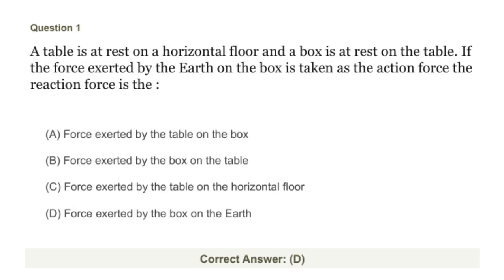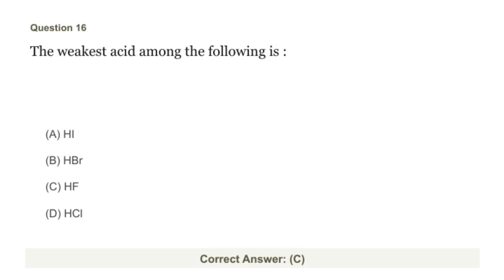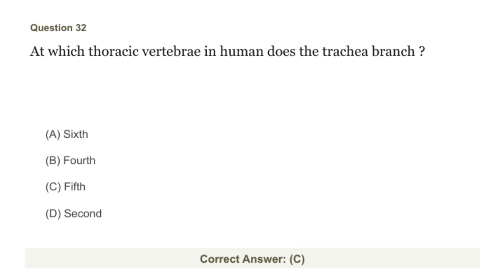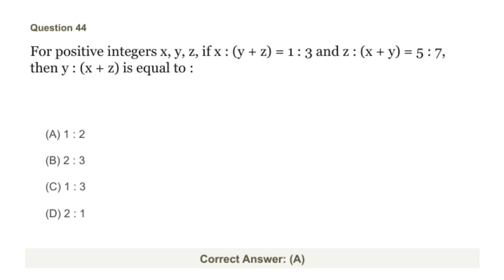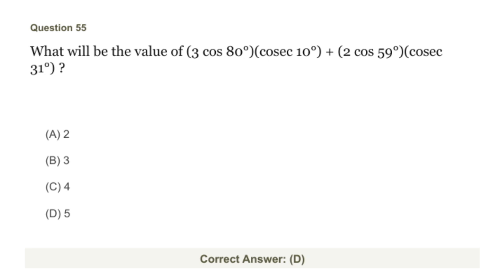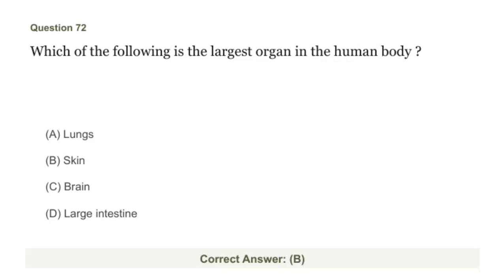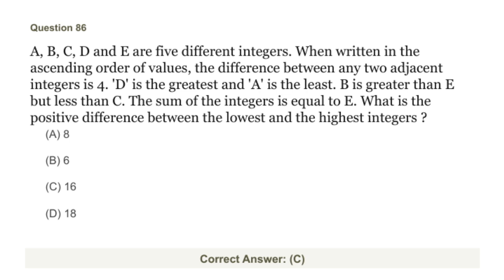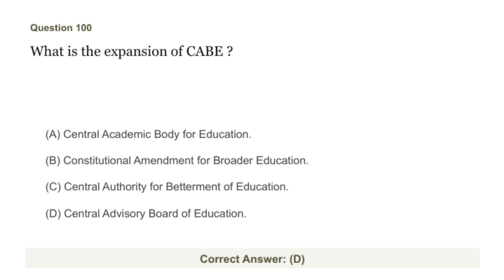Odisha B.Ed Entrance Exam 2024 Question Paper Analysis | Complete Solution by PYQ Diary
In this video, we provide a detailed, step-by-step solution for the Odisha B.Ed Entrance Exam 2024 Question Paper. If you are preparing for upcoming B.Ed exams, this PYQ analysis is crucial for understanding the latest exam pattern and difficulty level.
What’s Inside This Video:
Detailed analysis of General English, Education & General Awareness.
Reasoning and Teaching Aptitude solutions.
Subject-specific sections (Arts & Science).
Tips and tricks to solve questions faster.